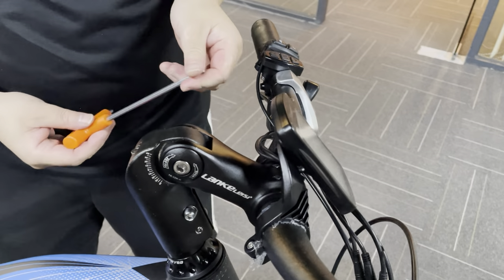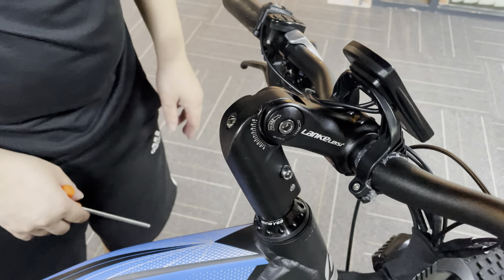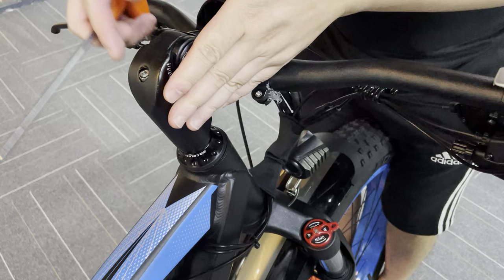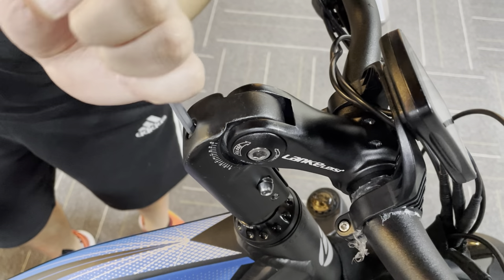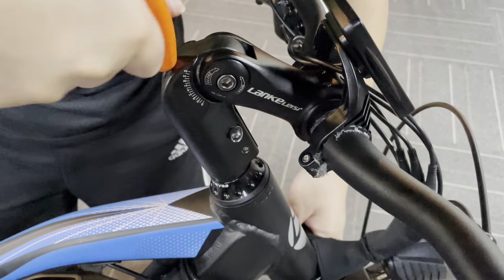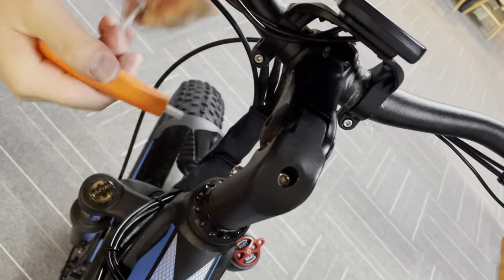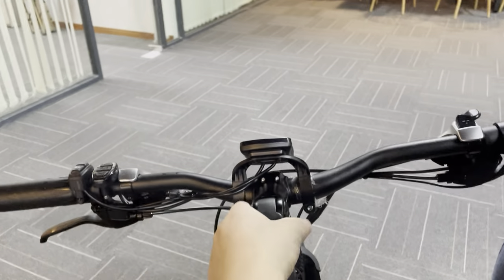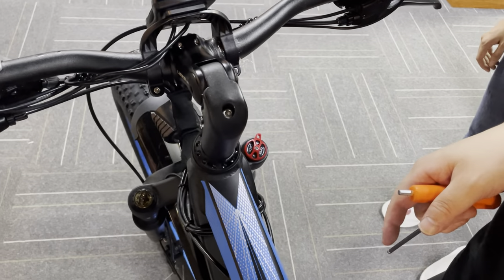Cyrusher TV | Quick Tips - How to Tighten Your Adjustable Stem - Cyrusher XF650 and XF690 (Part 1)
In this Quick Tip video, we'll show you how to adjust your handlebars and make sure they are secure.

For more information on your Cyrusher Ebike, please check out our assembly guides below.

If you have specific questions or issues, please use the link below to create a new help ticket.